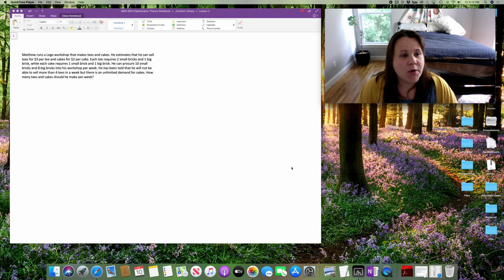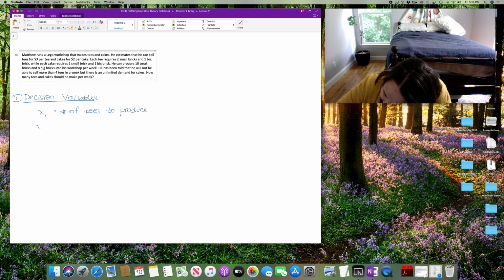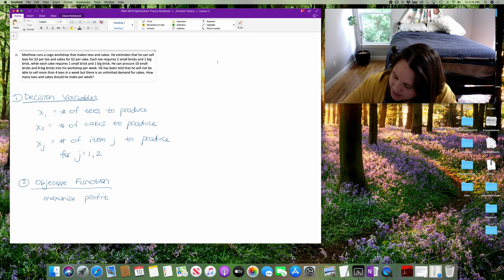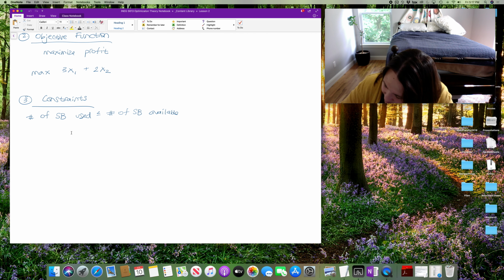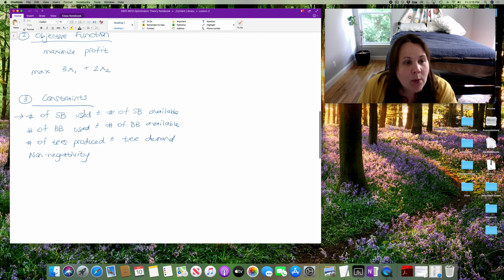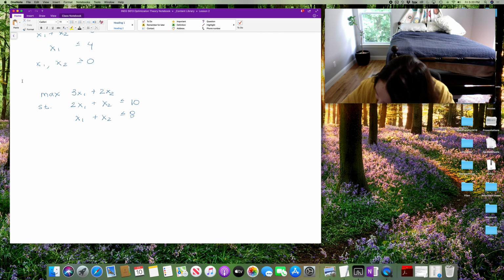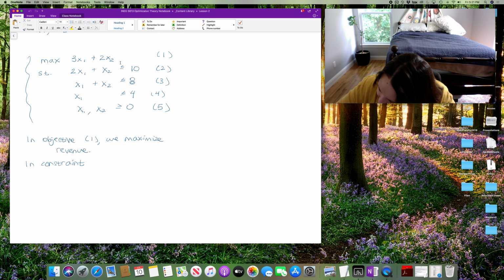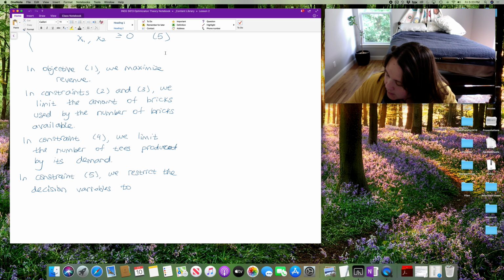Linear Program for the Lego Workshop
A basic linear program for a resource allocation problem, the Lego Workshop example.